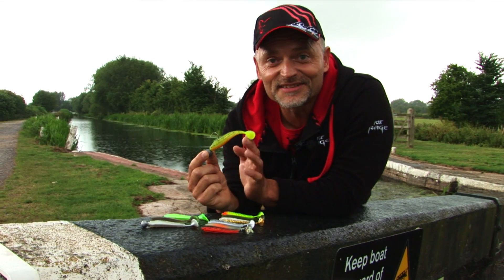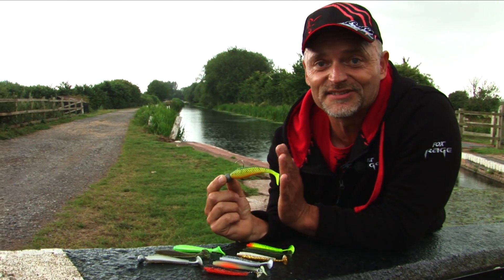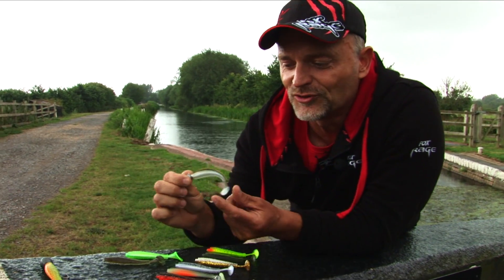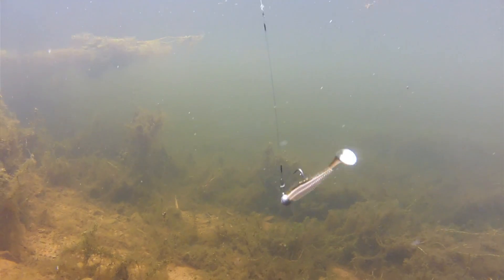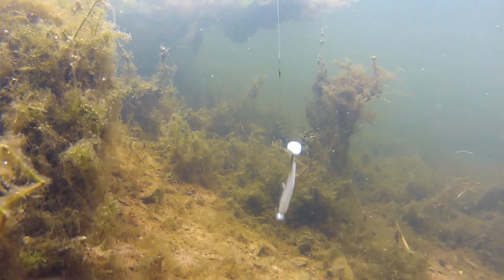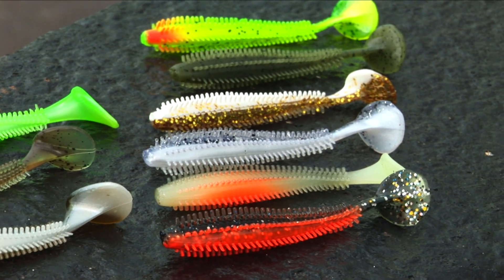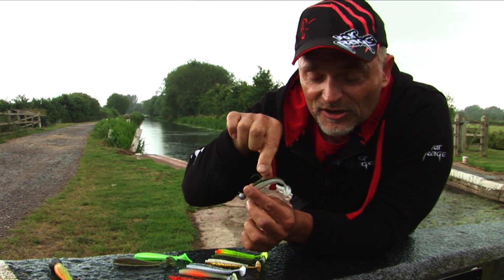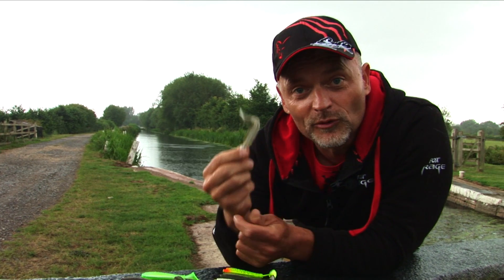***FOX RAGE LURE FISHING TV*** New Spikey Lures!!!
Our Rage brand manager Dietmar Isaiasch reveals a new lure specifically designed for Zander!